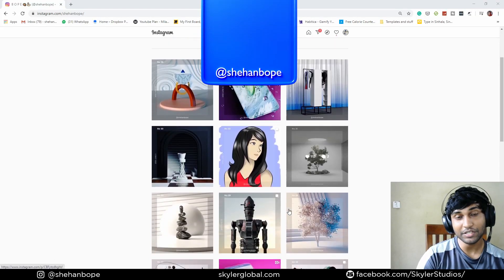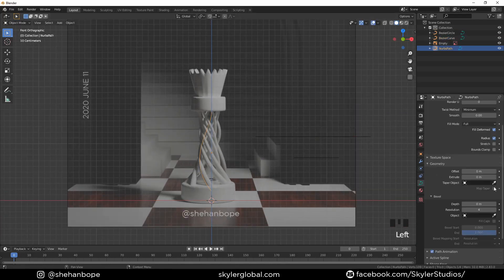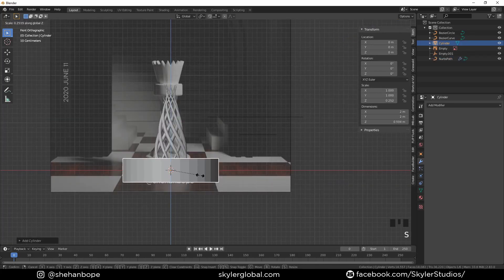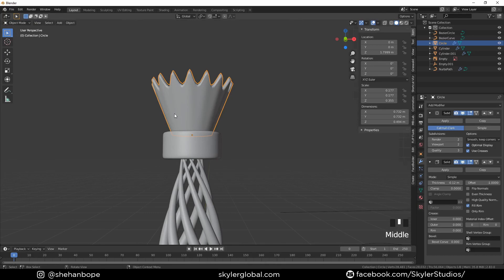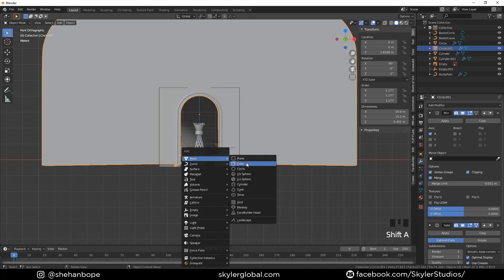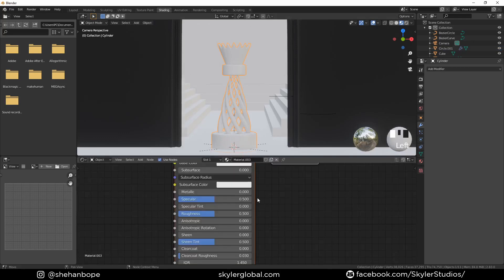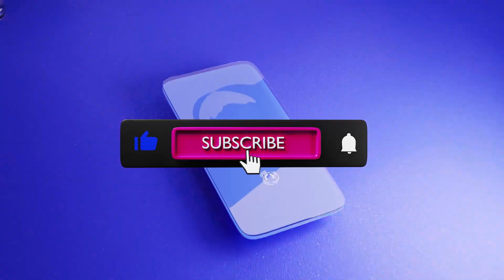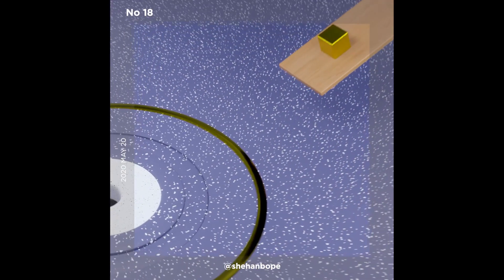Creating an Abstract Chess piece for Instagram in ( Blender 2.83 walk through )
Creating an Abstract Chess piece for Instagram in ( Blender 2.83 walkthrough ). If you like this video please leave like and subscribe to this channel leave a comment and let me know if there's anything thanks for watching this video see you in the next one. You can check for animation loop videos in the channel..